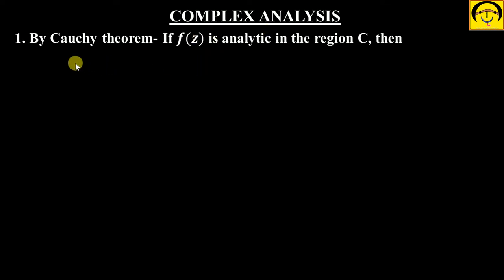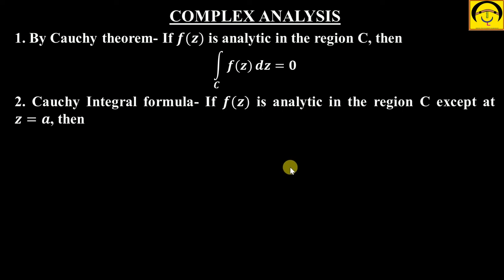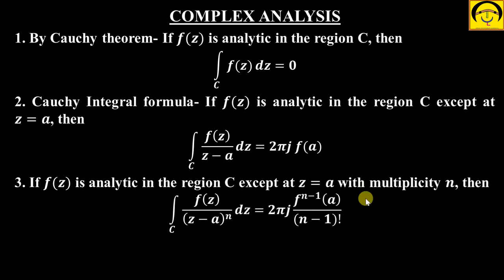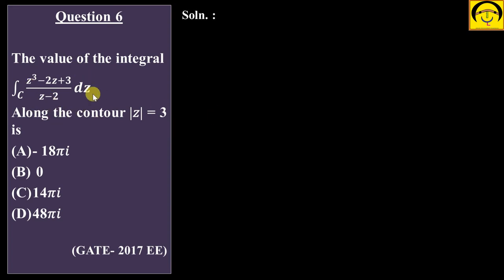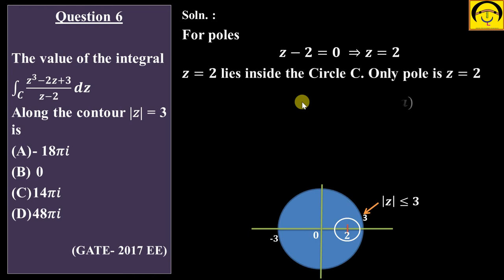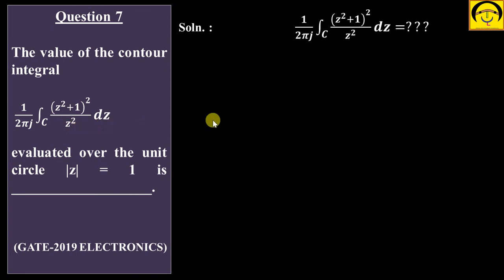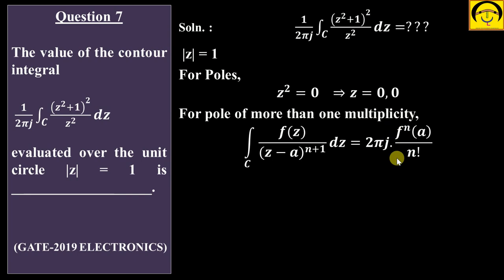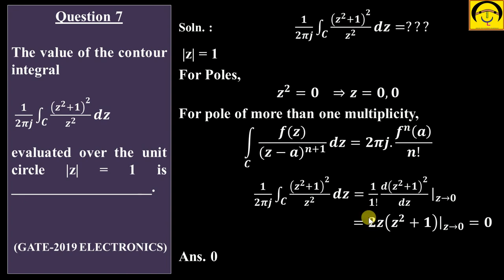COMPLEX ANALYSIS -2 | Fully Solved Previous Year GATE Questions| ALL BRANCH OF ENGINEERING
Following question appeared in  GATE from different branch of ENGINEERING is solved in this video

Question 6

The value of the integral
∫1_𝑪^ ▒(𝒛^𝟑−𝟐𝒛+𝟑)/(𝒛−𝟐) 𝒅𝒛
Along the contour |𝑧| = 3 is
- 18𝜋𝑖
 0
14𝜋𝑖
48𝜋𝑖

                                                                                                         (GATE- 2017 EE)

Question 7

The value of the contour integral

 𝟏/𝟐𝝅𝒋 ∫1_𝑪^ ▒(𝒛^𝟐+𝟏)^𝟐/𝒛^𝟐  𝒅𝒛

evaluated over the unit circle |z| = 1 is ___________________.

                                                                                       (GATE-2019 ELECTRONICS)

If you have any question/query you can write in "comment box" or mail to